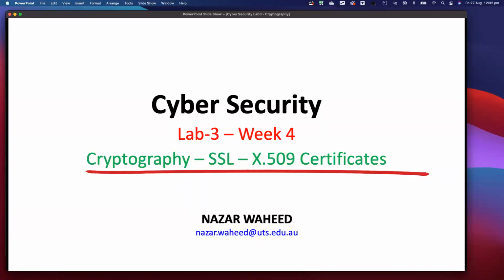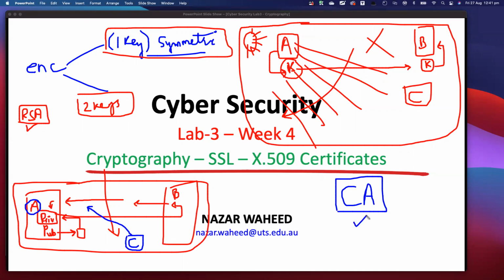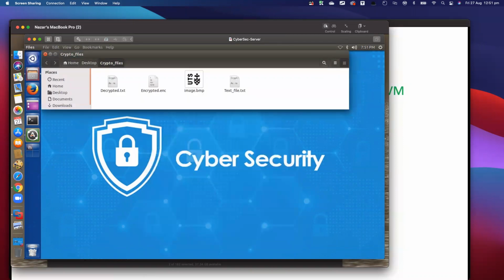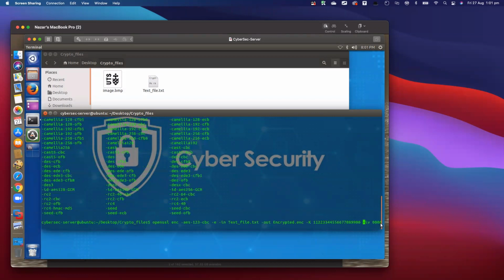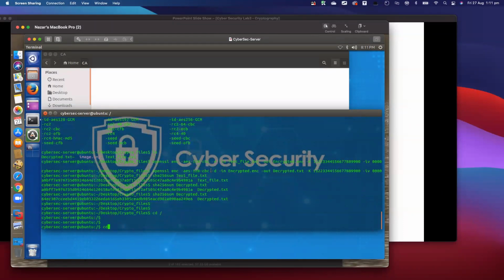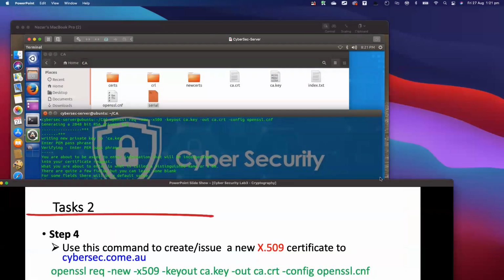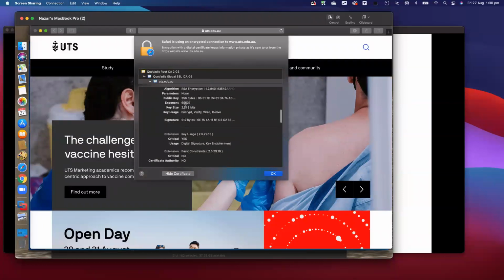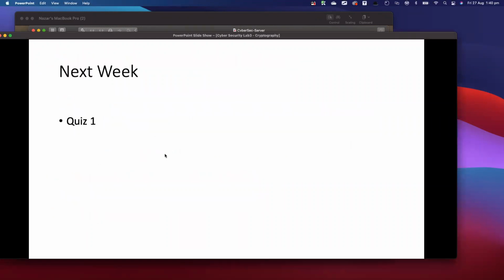Cryptography - SSL - X.509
This video demonstrates how to create a CA (Certificate Authority) and run it on your browser.